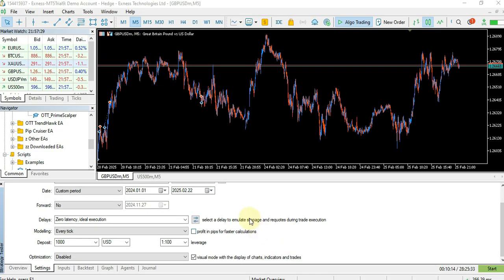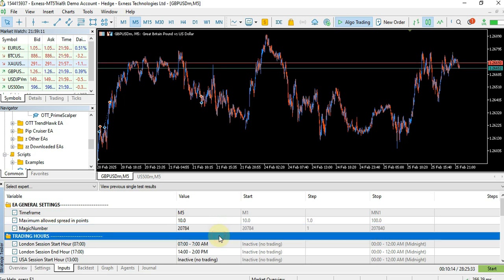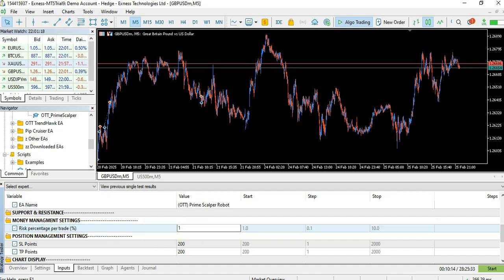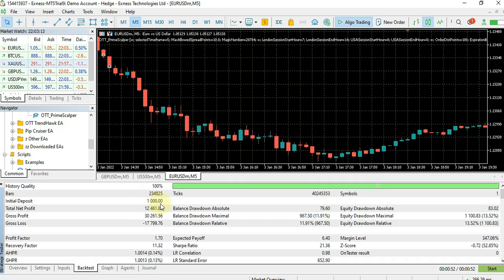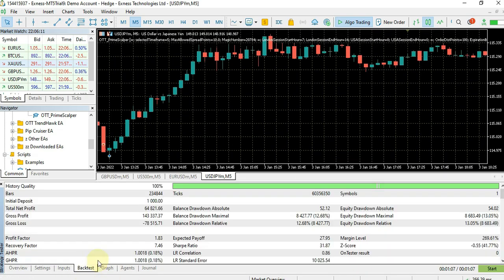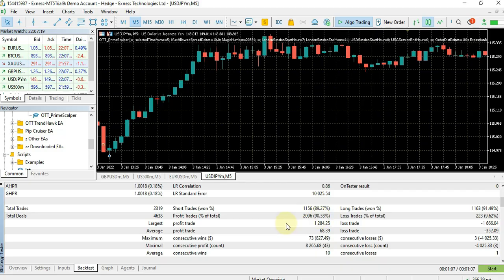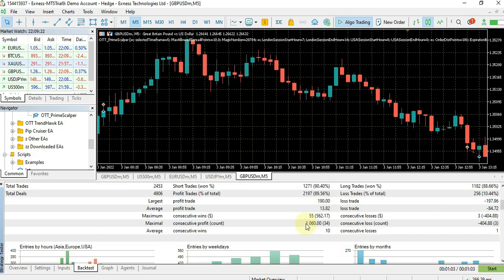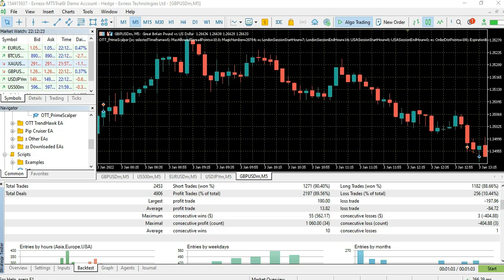Gold Scalping Forex Robot for MT5 – Trial Version + Real Account Results!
⚡ The Ultimate Gold Scalping Forex Robot is HERE! ⚡
If you're hunting for fast, precise entries on XAUUSD, this high-frequency trading bot was built for YOU.
Today, I’m revealing the LIVE backtest results and real stats behind this fully automated scalping EA. 📊

🔹 90% Win Rate on USD/JPY!
🔹 90% Win Rate on GBP/USD!
🔹 89% Win Rate on EUR/USD!
🔹 Tested on Gold (XAUUSD) – Insane Scalping Performance!
🔹 Ultra Low Drawdown – Capital Protection Built-In
🔹 Runs on MT5 – Fully Plug & Play

💡 Want to try the Gold Scalping Forex Robot before you commit? No problem.

Live Results, Updates, and Proof

🎯 In this video, you’ll see:
✅ Backtest Results & Real Strategy Breakdown
✅ How the Gold Scalping Forex Robot actually trades
✅ Live Bot Demo – Watch It Print 📈